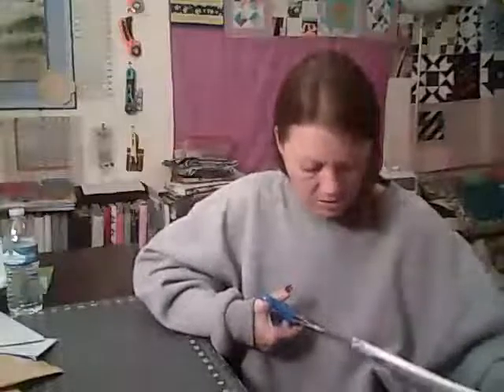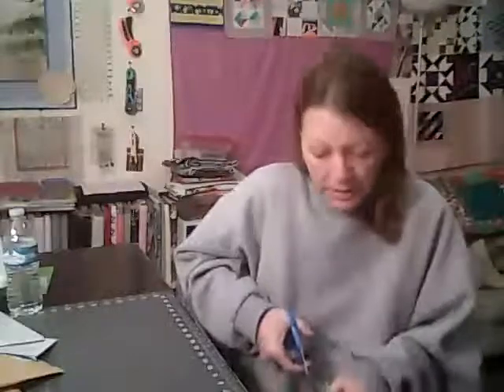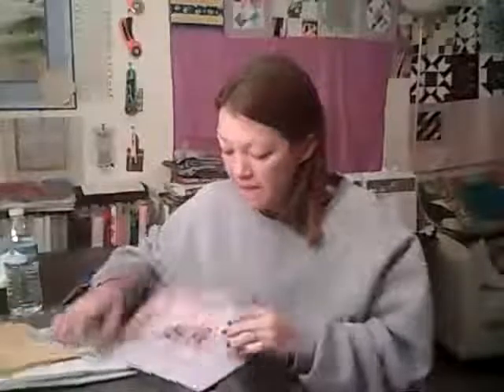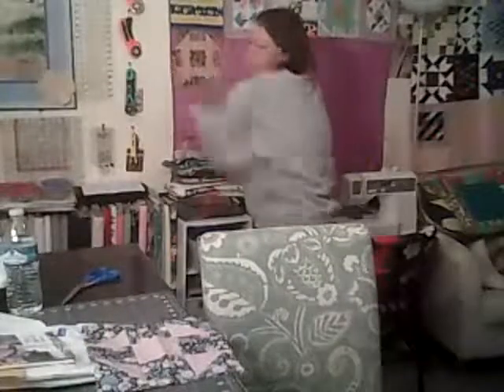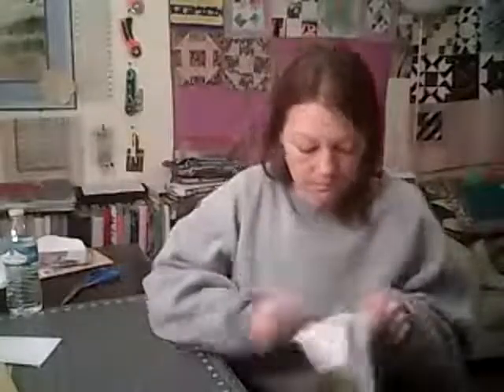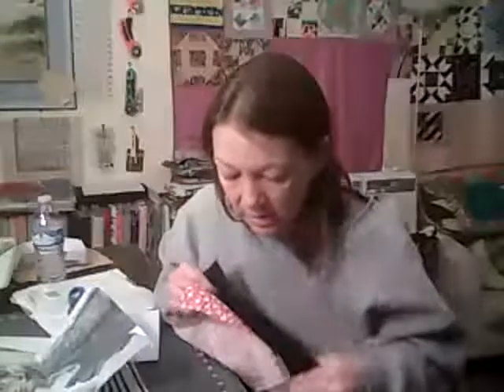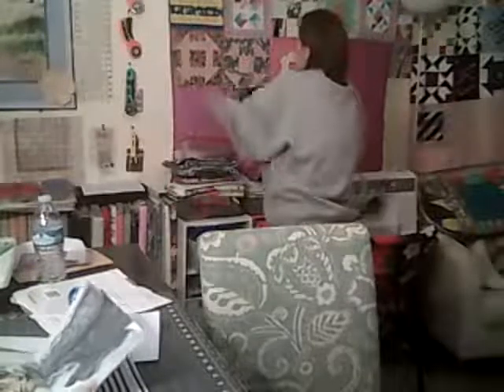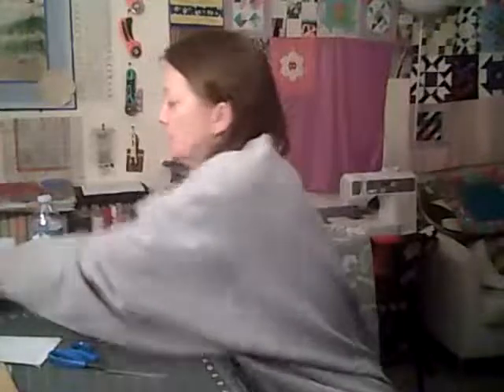Birthday Blocks Mail & Chat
Opening more of the Birthday Blocks from all of you.
Lets see what we are adding to my Quilt

Direct Mail USPS:
Tiffany Groff